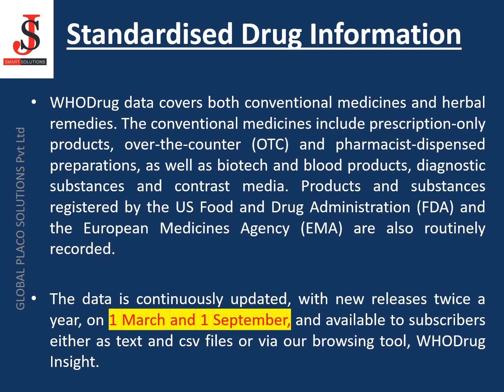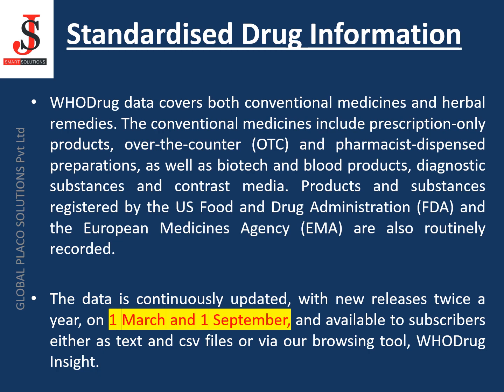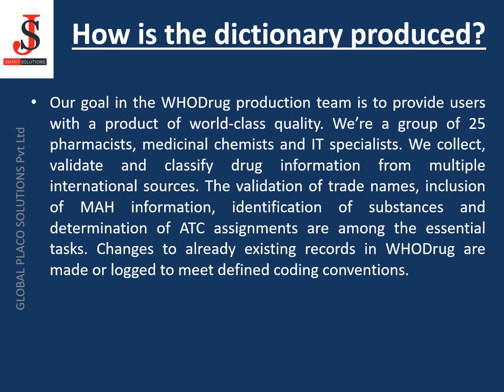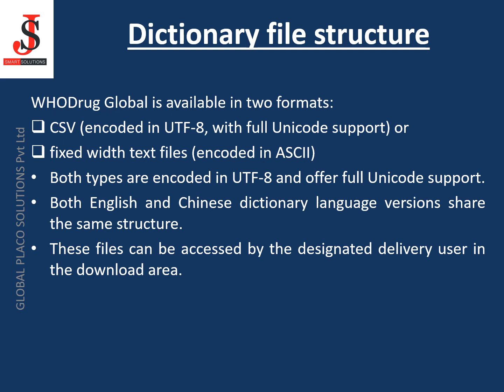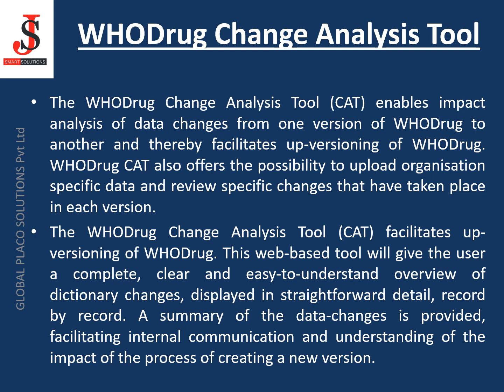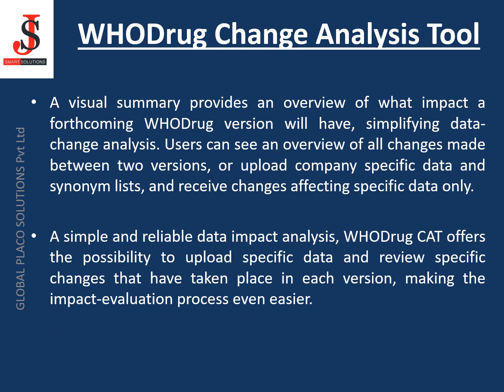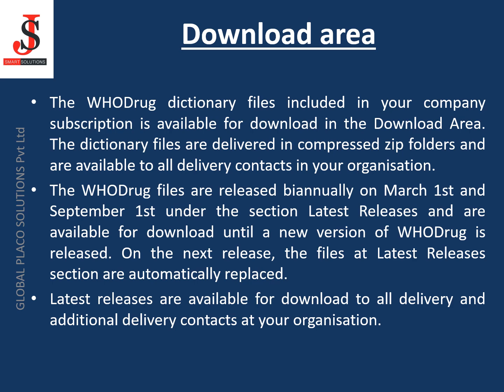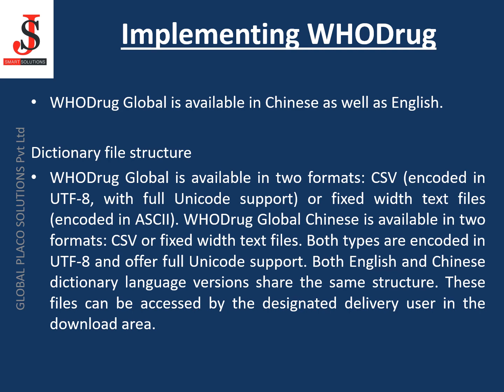WHO Drug Dictionary (WHODD) Tutorial: Drug Coding in Drug Safety & Pharmacovigilance for interviews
WHODD Drug Coding tutorial for Pharmacovigilance professionals explaining WHO Drug Dictionary structure, drug coding principles, and PV interview preparation.

WHO Drug Dictionary (WHODD) is a critical competency for anyone working in Drug Safety and Pharmacovigilance.

In this video, you will learn:
✔ What is WHO Drug Dictionary (WHODD)
✔ Structure of WHODD (Drug Record Number, Trade Name, Ingredient, ATC)
✔ Drug coding principles and hierarchy
✔ Common drug coding mistakes in ICSR processing
✔ WHODD interview questions and practical tips

This tutorial is designed for:
• Pharmacovigilance professionals
• Drug safety associates
• Freshers preparing for PV interviews
• CROs, MAHs, and Safety teams

If you are aiming to build strong core PV skills, drug coding accuracy using WHODD is non-negotiable.

📌 Watch till the end for interview-oriented insights.

Learn all about WHO Drug Global and its role in Pharmacovigilance. This tutorial covers drug coding basics for beginners and experienced PV professionals.